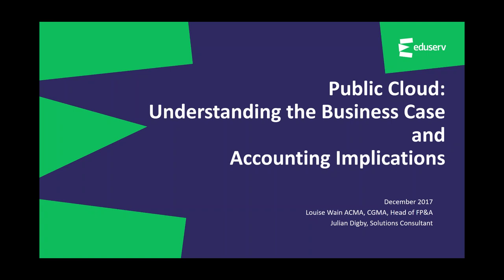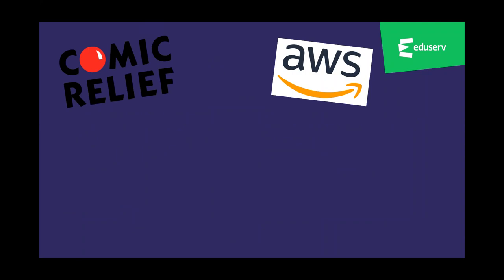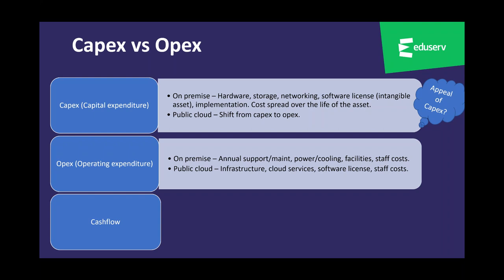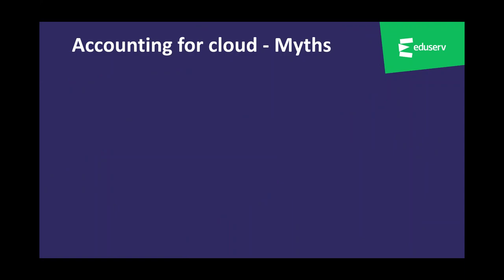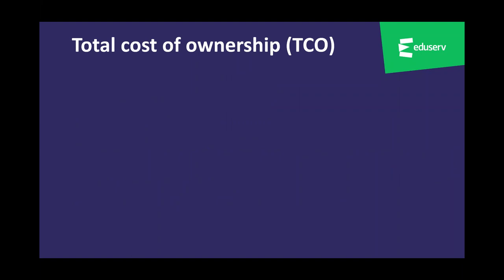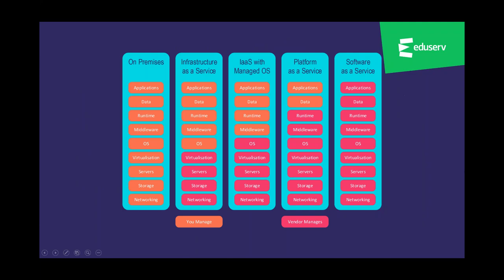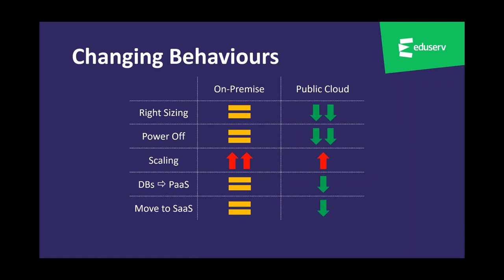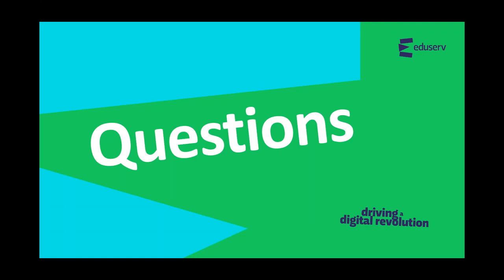Public cloud: Understanding the business case and accounting implications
There is a move towards public cloud computing across the public and third sector, driven by aims to reduce cost, improve efficiency, and assist the development of service transformation by taking a Cloud First approach. However, we know from talking to our customers that the business case for the move can be complex to understand and finance professionals, in particular, are looking for more guidance around the value proposition and accounting treatment for cloud.

This video gives finance and IT professionals a better understanding of:
• Cloud economics: changing cost dynamics and non-financial benefits
• Accounting treatment for cloud
• Calculating the total cost of ownership (TCO)
• Value proposition summary
• Application to public and third sector clients
• Changing behaviours to optimise cloud usage models
• Case-study examples and considerations for a business case for a move the cloud

Our speakers:
Louise Wain A.C.M.A. C.G.M.A, Head of Financial Planning & Analysis

Louise is a trusted strategic business partner, advising and influencing decisions beyond the finance boundary at Eduserv. She is passionate about embracing change and inspiring a shared vision to enable others. Alongside her role in supporting the CFO, executive team and trustees to making strategic decisions, Louise works with our clients to help them understand the financial implications of moving to the cloud. Louise is a CIMA qualified finance professional with 12+ years in Blue chip and SME Tech/Telecoms.

Julian Digby, Solutions Consultant

Julian works with our clients to help them assess readiness for and to plan and execute migrations of services to the cloud. With 20+ years experience in the ICT industry, Julian is focused on understanding customer requirements and delivering innovative solutions to satisfy these. Julian has completed a range of migration assessments for public and third sector customers and is well-versed in how to derive best value from the cloud.